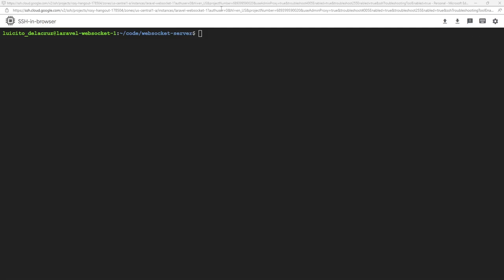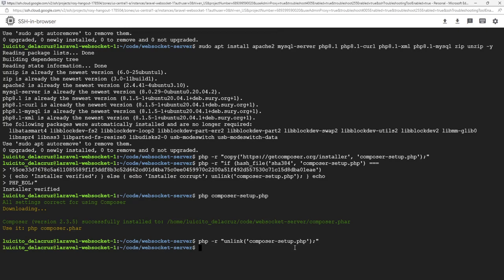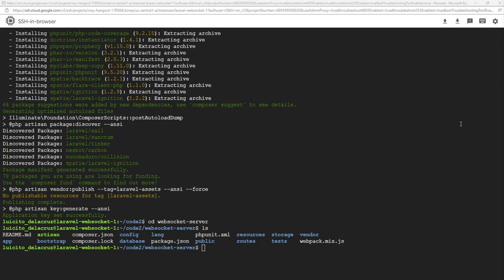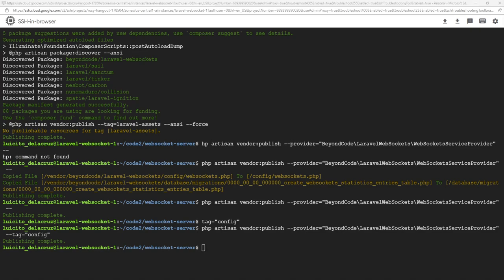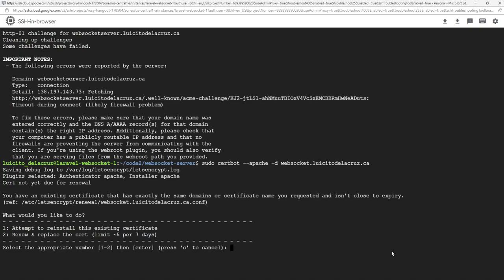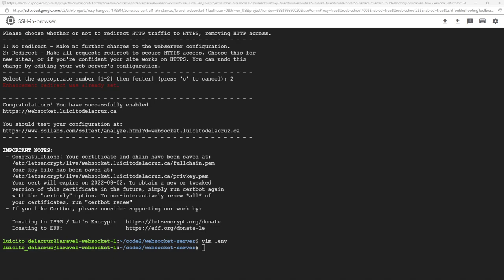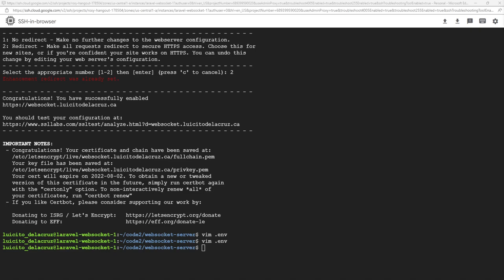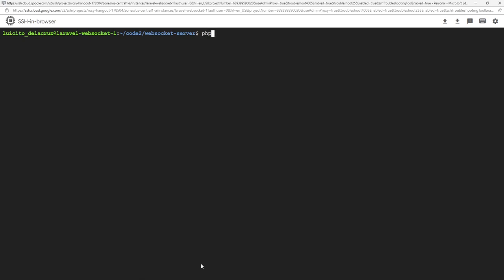Laravel Websocket Installation